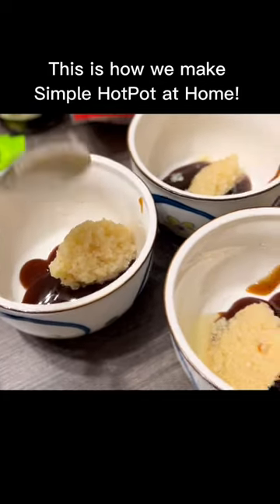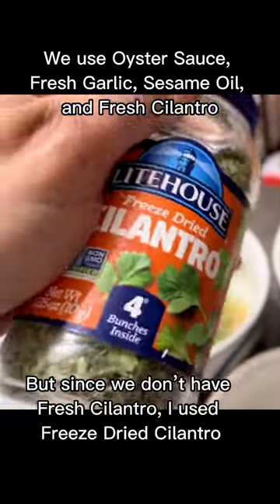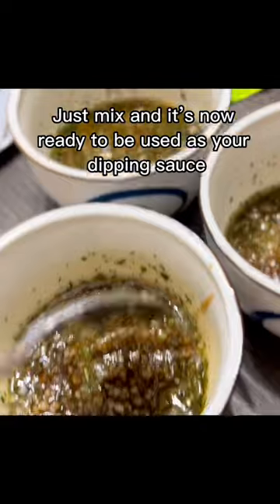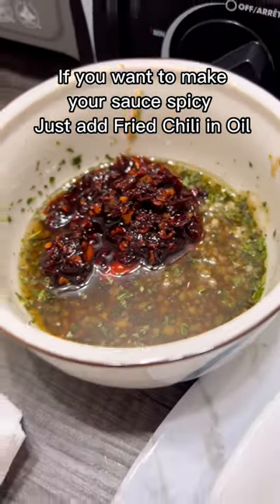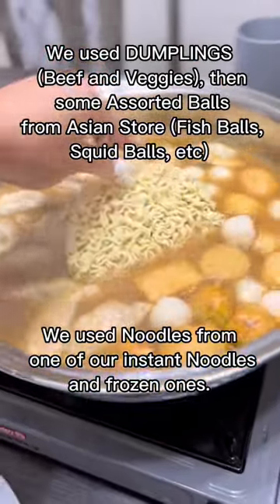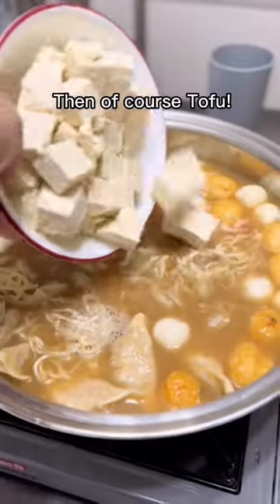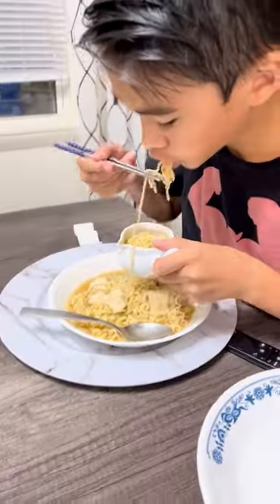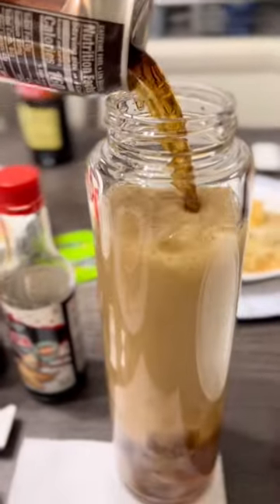Simple Hotpot Cooked at Home | Easy and Fast Preparation | Kids will love it!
Hi everyone! Here’s another video we just posted. There’s a lot of our family and friends asking us how we do our hotpot at home. We mostly do it in a more complicated way where we used a lot of meat and ingredients, but in this video we will show you how we do it in a simple way. Our kids love this so much! We don’t need fresh meat, only frozen ones that is easy and ready to use anytime.